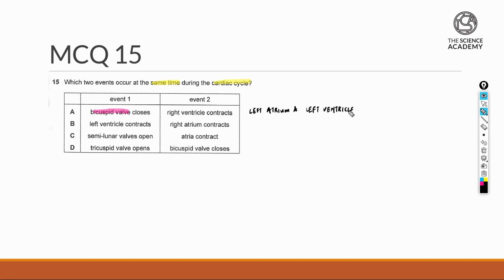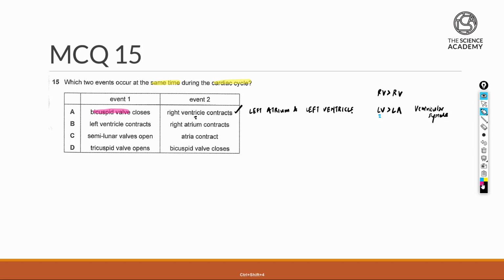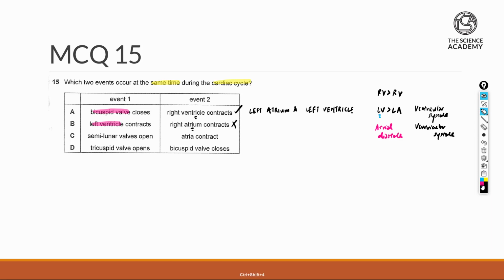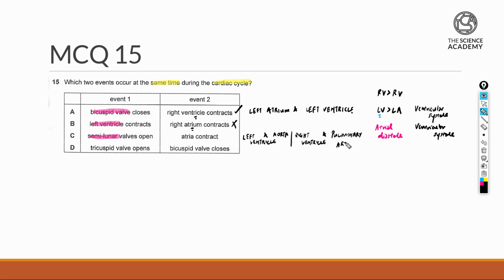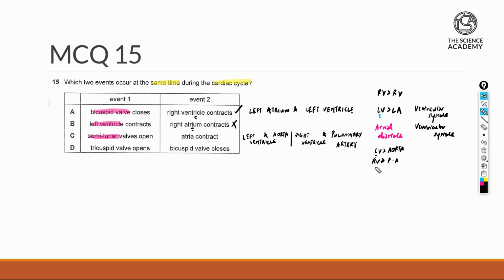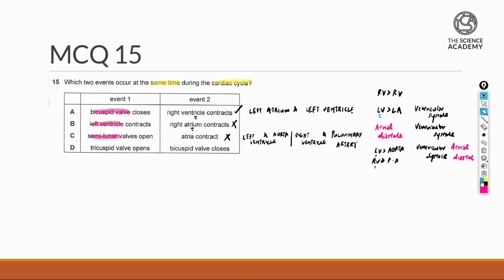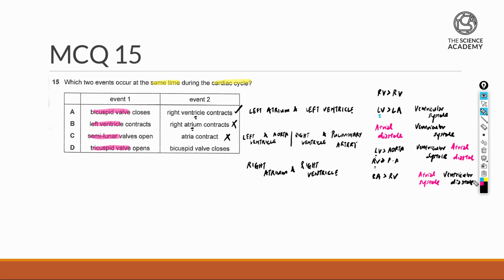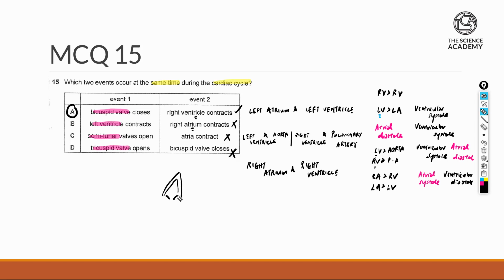2020 GCE O Level Biology MCQ Solution 15